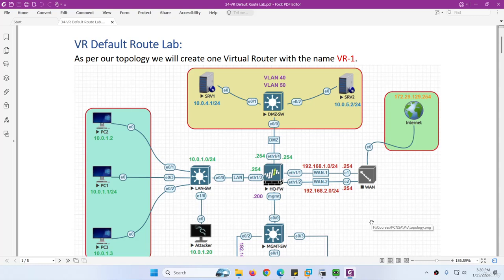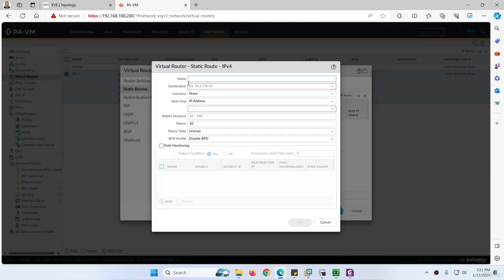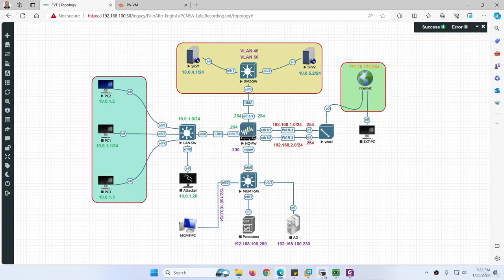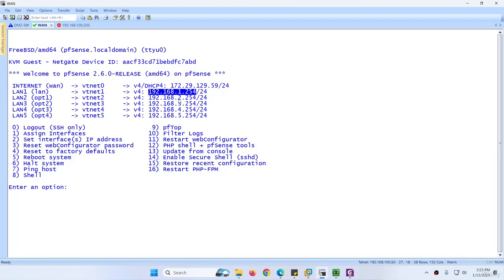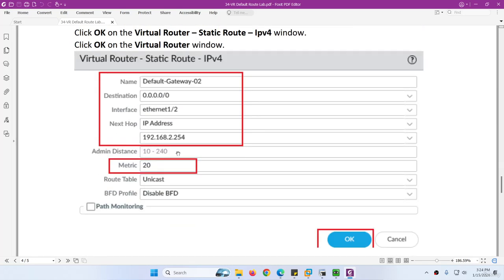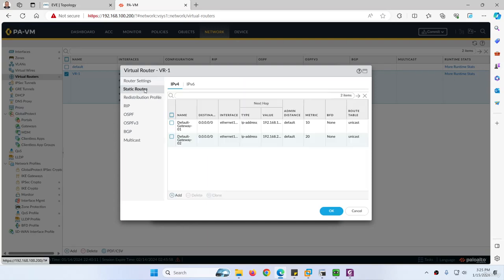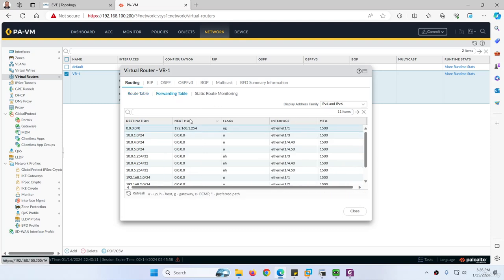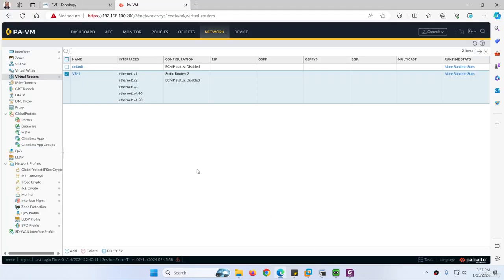Palo Alto Firewall - VR Default Router Lab